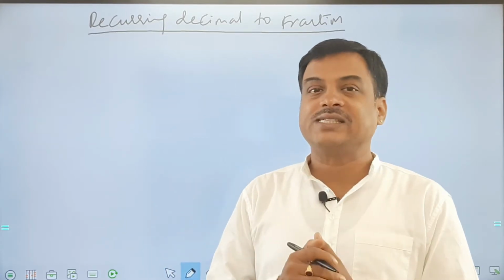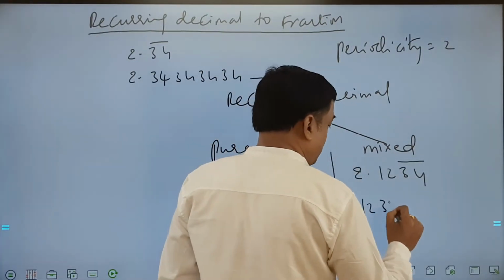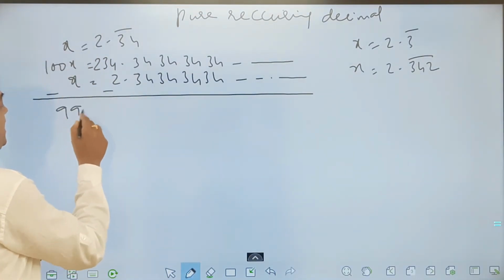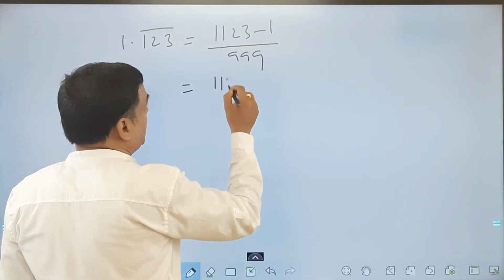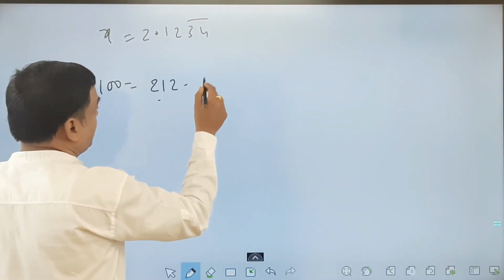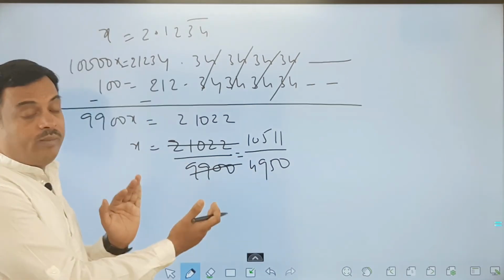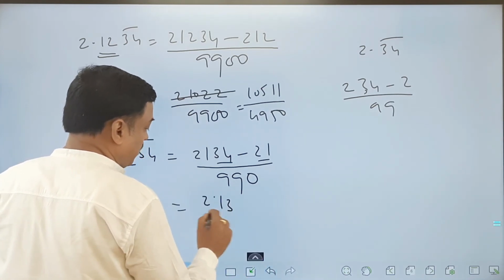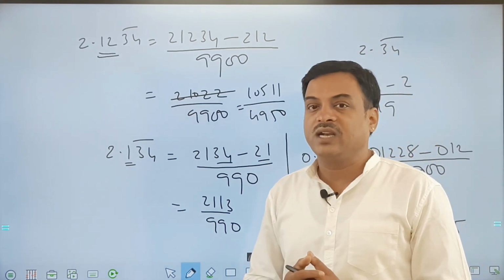Recurring Decimals to Fraction [ Numbers ]